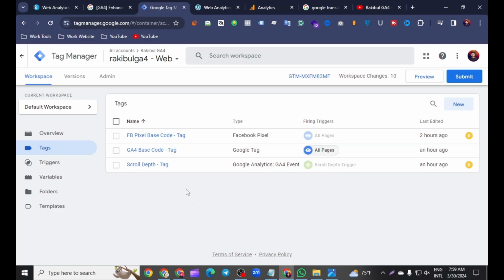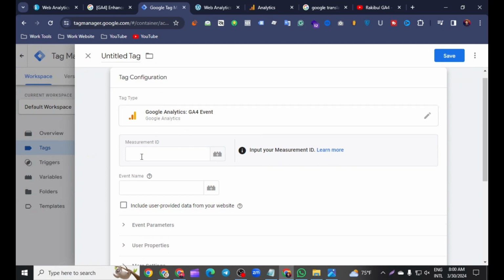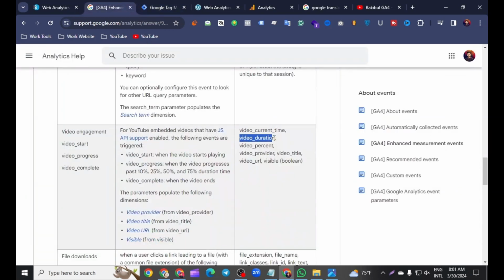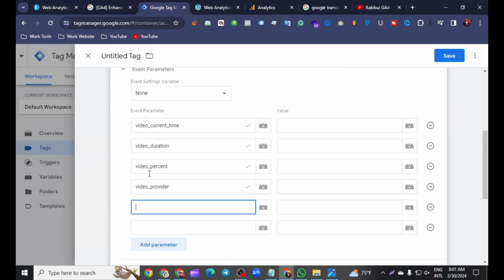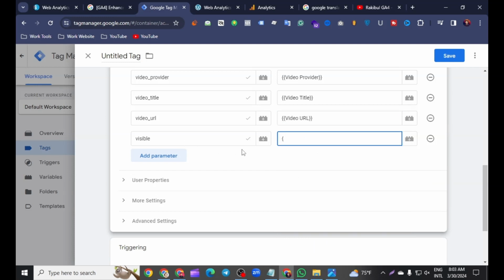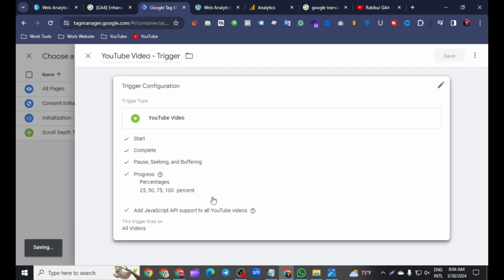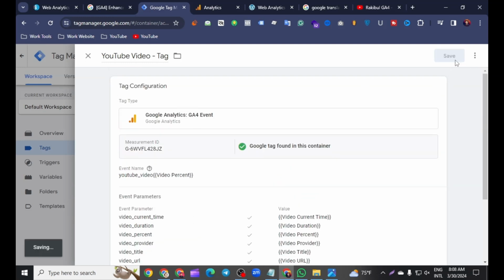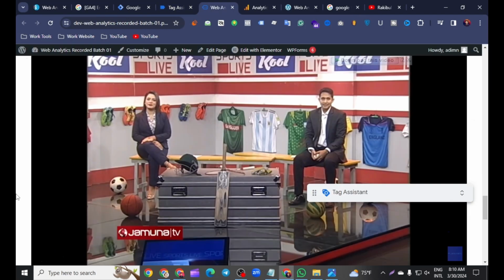YouTube Video Tracking | YouTube Video Tracking With GTM send, data GA4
Hello Everyone, ✋✋
In this illuminating YouTube video, delve into the world of YouTube
video tracking and unlocking the tools and techniques essential for
optimizing your video marketing campaigns. As a digital marketing
expert, I share invaluable insights, practical strategies, and
step-by-step tutorials to help you effectively track the performance of
your YouTube videos.
Discover how to set up and configure YouTube analytics to gain
deeper insights into crucial metrics such as views, watch time,
engagement, and audience demographics. Learn how to interpret
these metrics to understand viewer behavior, identify areas for
improvement, and refine your content strategy for maximum impact.
Explore advanced tracking techniques, including UTM parameters,
custom URLs, and event tracking, to attribute video performance to
specific marketing goals and campaigns. Uncover the secrets to
measuring video ROI, tracking conversions, and optimizing your
YouTube channel for success.
Whether you're a novice marketer looking to understand the basics of
video tracking or a seasoned professional seeking advanced tactics,
this video has something for everyone. Join me as we demystify the
world of YouTube video tracking and empower you to take your video
marketing efforts to the next level.
Don't miss out on this opportunity to gain the insights and skills
needed to track, analyze, and optimize your YouTube videos
effectively. Watch now and elevate your video marketing game with
expert guidance and actionable tips!